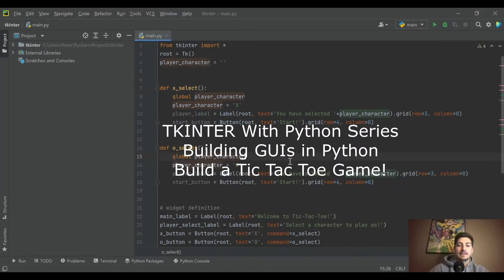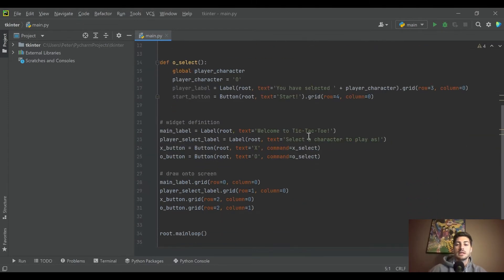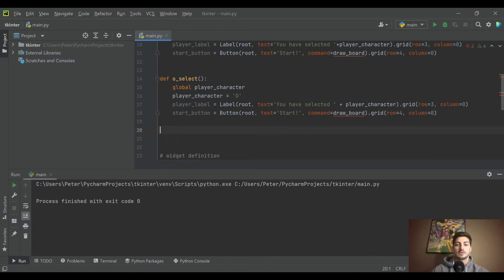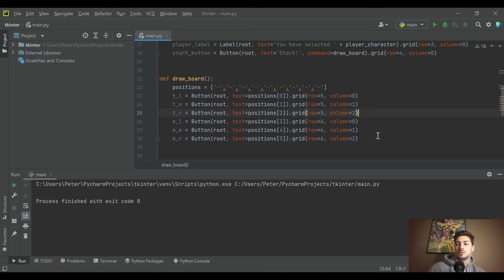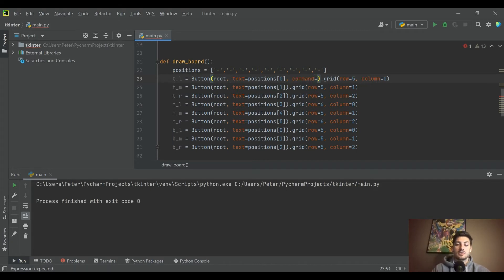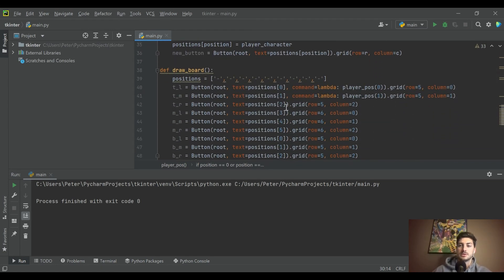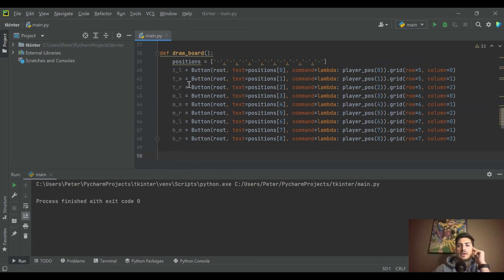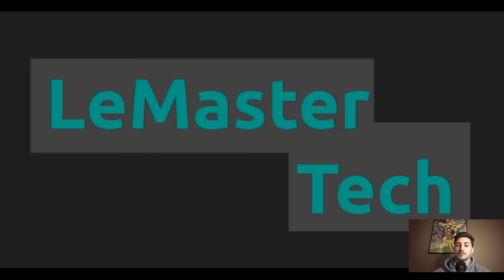Tic Tac Toe in Python pt.2! Use Tkinter to create a GUI! Draw game board, create gameplay functions!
In this video we continue with the Python graphical user interface module known as Tkinter, and building an application for the classic Tic Tac Toe game!

This is episode 2 in this series for developing an in depth fully functioning practical game using the tkinter and python modules with pycharm as our IDE. This episode covers creating a game board with the nine move square available and creating a universal function that can handle inputs from any button to update with the symbol of whichever player just moved! Last episode covered widgets, labels, buttons, grid layouts, the pack method, and updating formatting and style for the app!